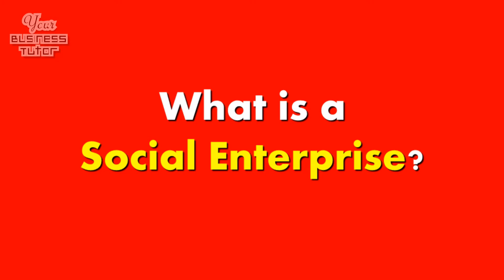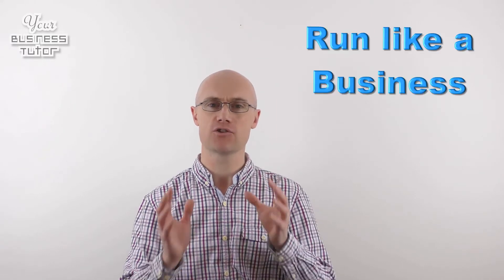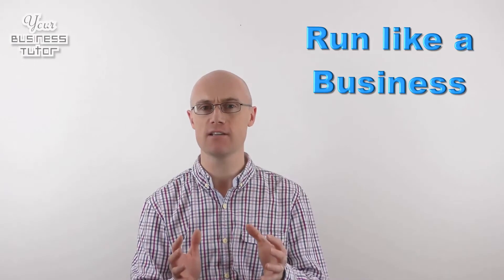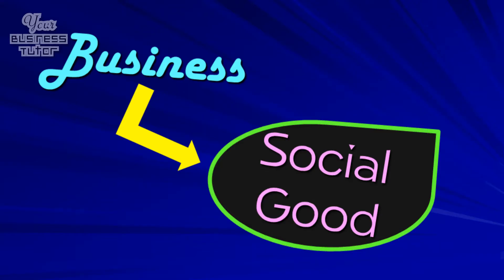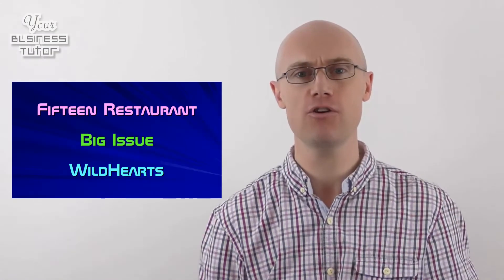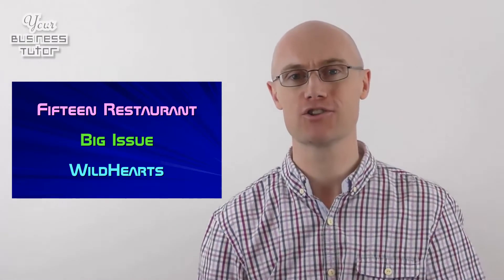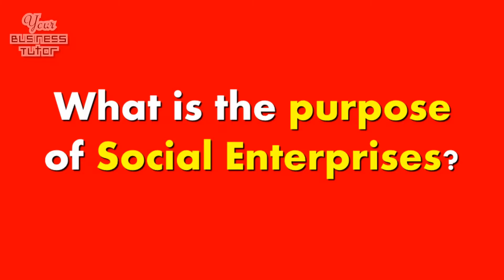Third Sector Organisations - Higher Business Management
This is a Higher Business Management revision tutorial focusing on Third Sector Organisations